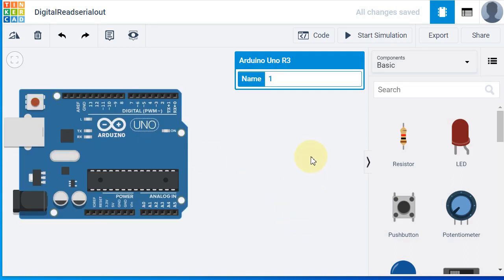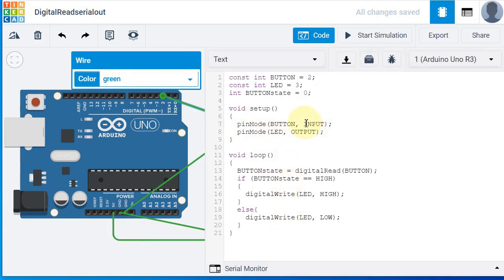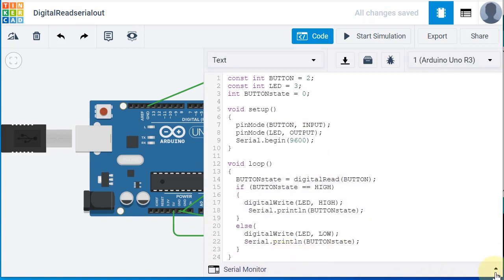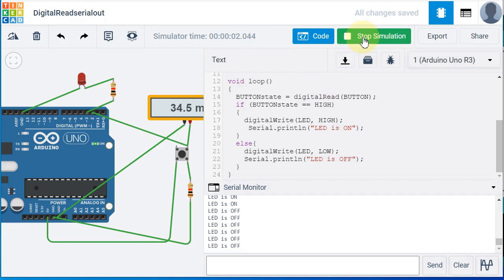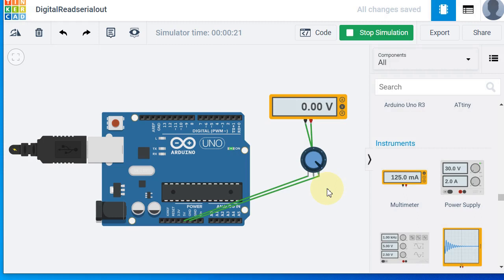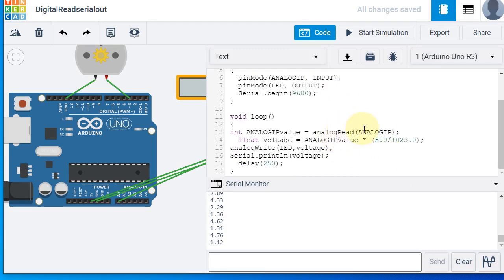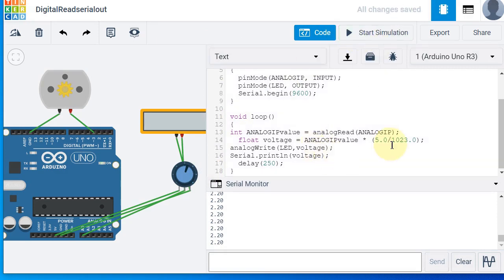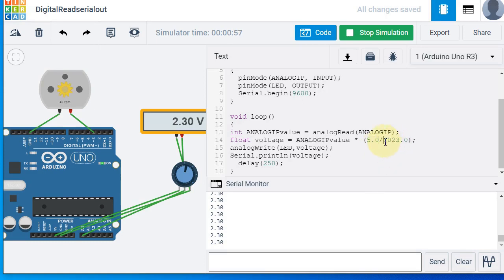Arduino Programming – Analog, Digital, Serial Communication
Course: MICROCONTROLLER AND EMBEDDED SYSTEMS
Course Code: 19EEE44
Semester: IV
Module: 5

Top 10 New Arduino Projects

Best Arduino Projects
Lear Ardunio without hardware
Basic of Enbedded system